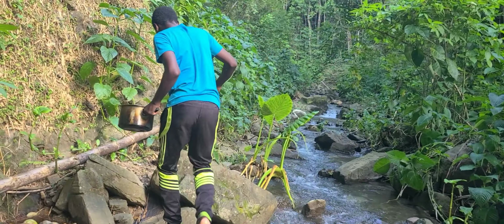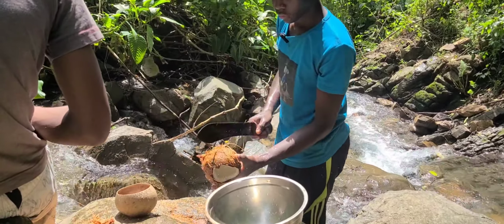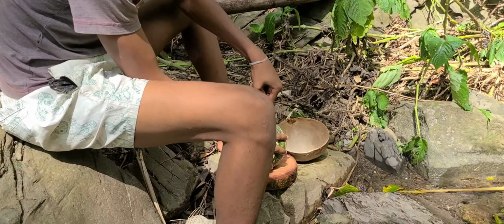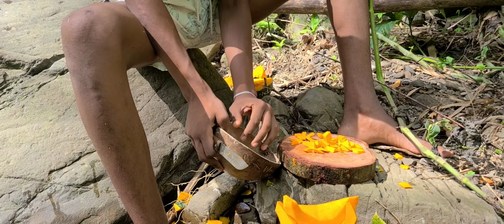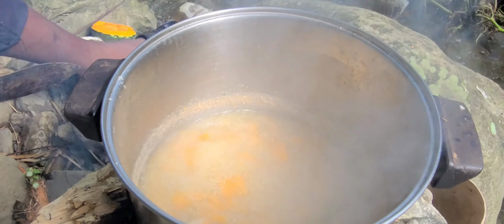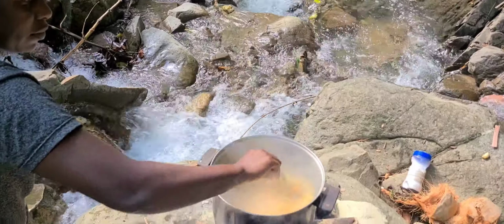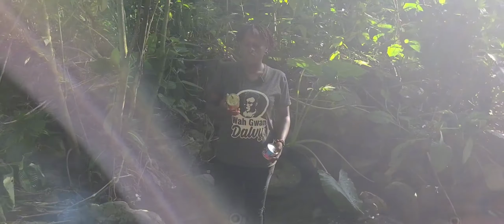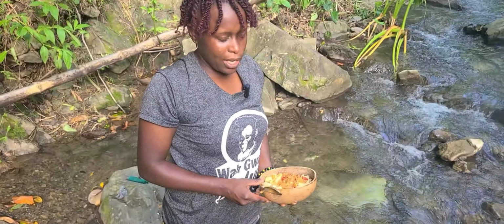Jamaican Pumpkin Rice with Coconut Mackerel & Baked Beans